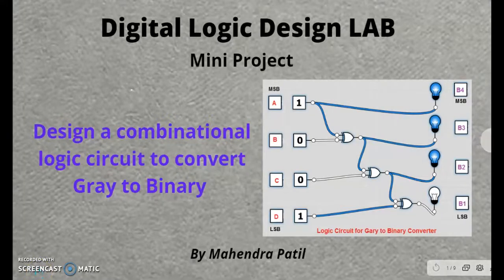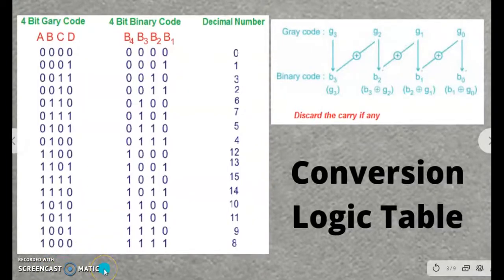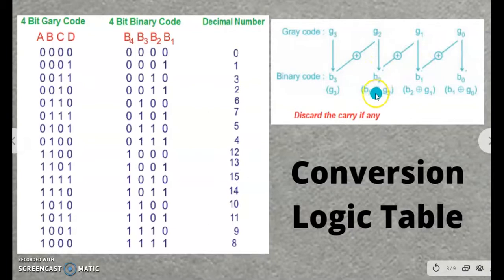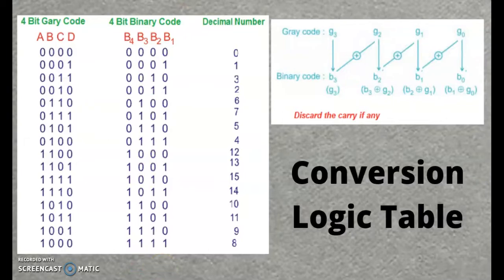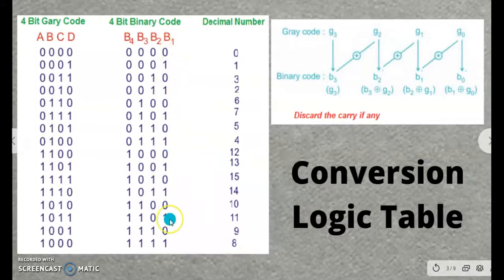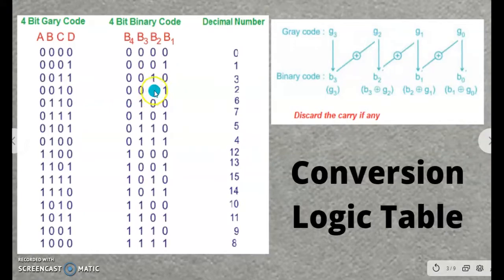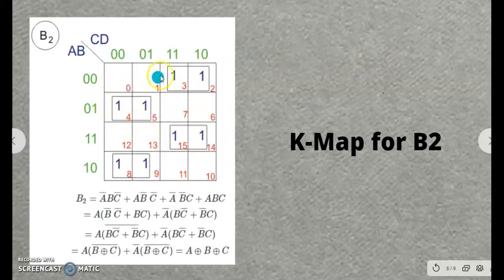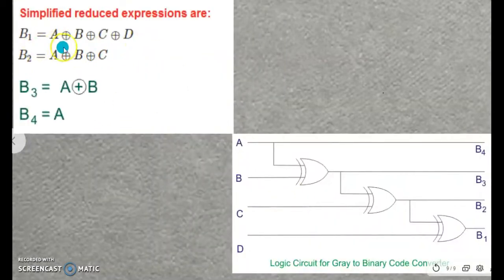Gray to Binary Code converter (Mini Project with demo)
In this video you will learn how to convert any 4 bit gray code to binary code. Also how to implement the gray to binary code converter using the online simulator